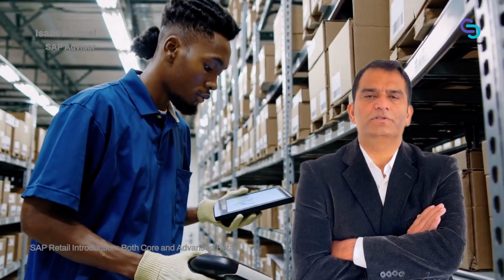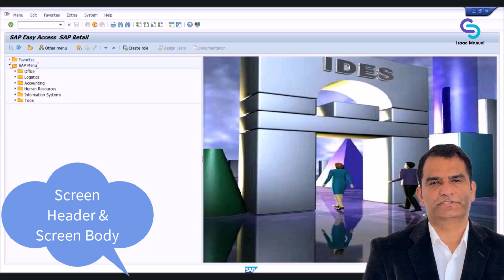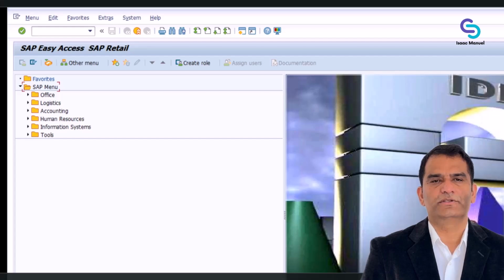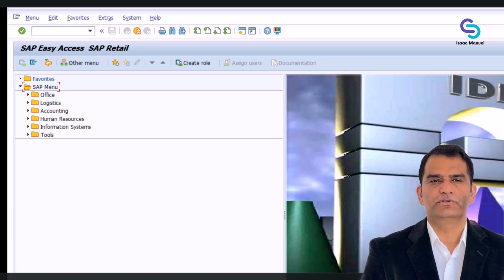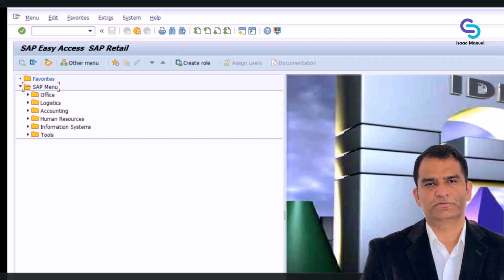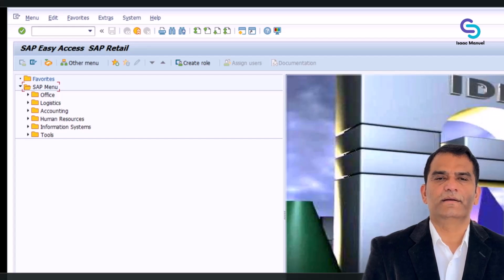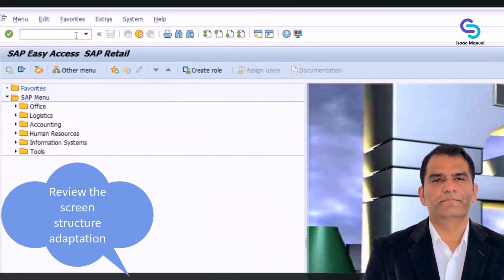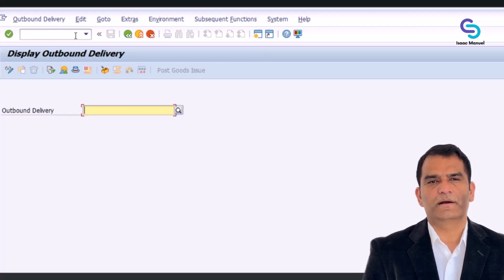Demonstration: Understanding the structure of SAP Easy Access SAP Retail - SAP Retail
In this session, we’ll explore the SAP Easy Access screen structure — the central interface that every SAP user interacts with daily. Understanding each component of this screen is essential for navigating the system confidently and efficiently.

At Retailer Inc., mastering the SAP Easy Access layout isn’t just about learning navigation; it’s about creating a workforce that operates faster, smarter, and with fewer errors. You’ll see how every toolbar, menu, and command field works together to streamline your experience from login to transaction completion.

1️⃣ Understand the two main areas of the SAP Easy Access screen: the header and the body
2️⃣ Identify the purpose of the Menu Bar, including how it changes based on your current transaction
3️⃣ Learn the functions of the Standard Toolbar, including save, back, exit, and the Command Field for direct transaction access
4️⃣ Explore the Title Bar and Application Toolbar, and how they dynamically adapt to specific SAP tasks
5️⃣ Recognize the importance of the Status Bar for monitoring messages, system alerts, and transaction feedback
6️⃣ Observe how screen elements update in real time when navigating between transactions (for example, VL03N – Display Outbound Delivery)
7️⃣ Discover best practices for efficient SAP navigation and workflow management

❶ SAP Retail beginners seeking to understand the system interface and navigation essentials
❷ End users and analysts performing daily transactions in SAP
❸ Functional consultants training new users on SAP navigation
❹ Business and operations teams aiming to reduce user errors and improve efficiency
❺ Trainers and onboarding specialists supporting SAP adoption within retail environments
❻ Students and professionals developing foundational SAP system literacy

🏁 Summary

The SAP Easy Access screen is the foundation of every user’s SAP experience. By understanding its structure — from toolbars and menus to navigation shortcuts — users can perform tasks more accurately and efficiently.

For Retailer Inc., mastering this knowledge leads to faster onboarding, reduced navigation errors, and higher productivity across teams. When every user can navigate intuitively, SAP becomes not just a system, but a seamless extension of how business gets done.